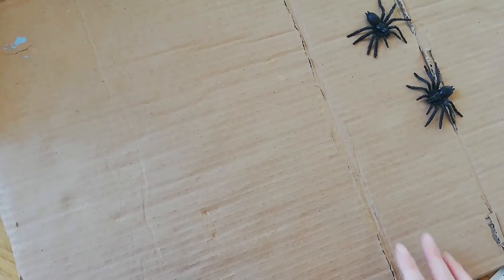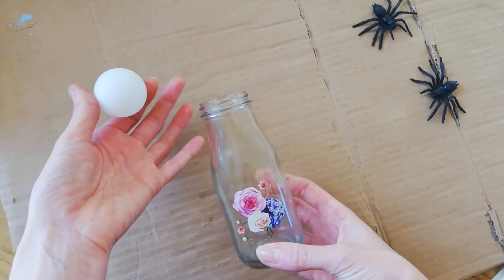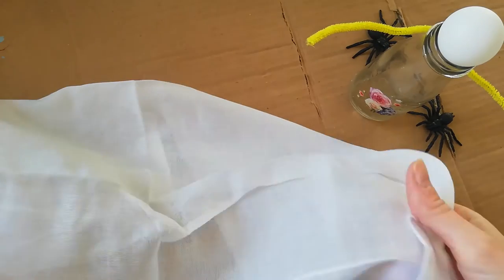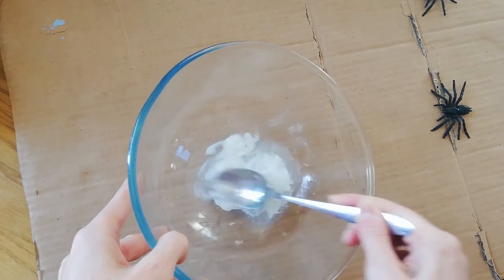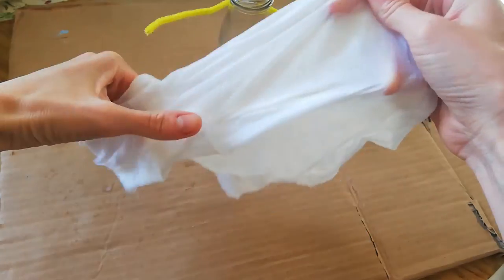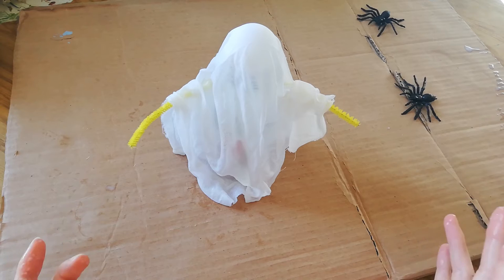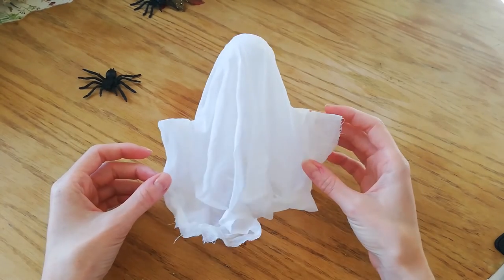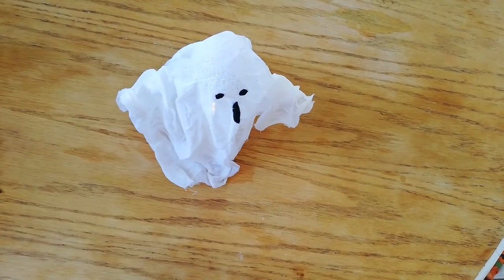Cheesecloth Ghosts DIY for Halloween👻| Halloween Crafts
Hi everyone! I have another spooky Halloween craft for you all to make and this week I'll be showing you how to create ghosties using cheesecloth and PVA glue. Super simple, cheap and easy to make. a great one for children to have a go at! So, as always, grab your craft supplies (listed below). and let's get to it!

Materials needed:
*Cheesecloth/Muslin - I purchased mine from Wilko's for £2.50
*PVA Glue
*Scissors
*Bottle or Jam Jar
*Pingpong ball or Balloon
*Pipe cleaner
*Glue gun
*Black felt or paper
*Battery-operated tea lights